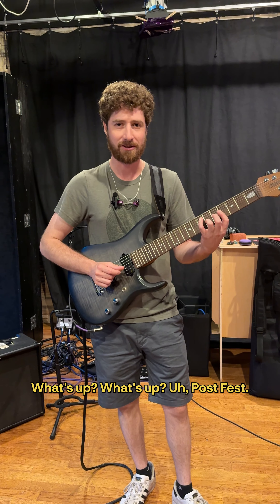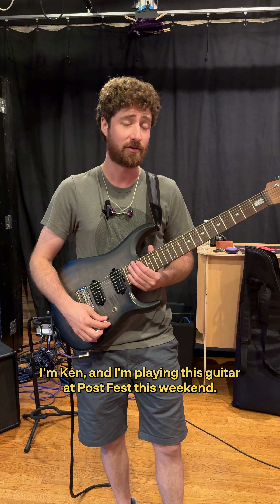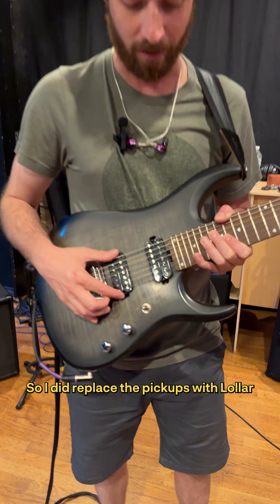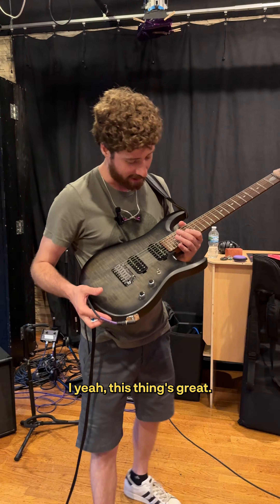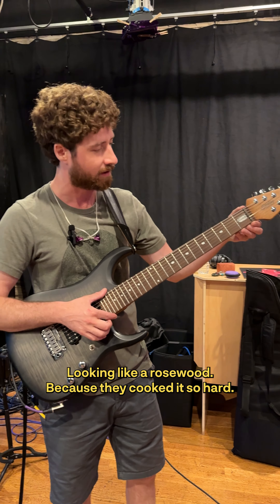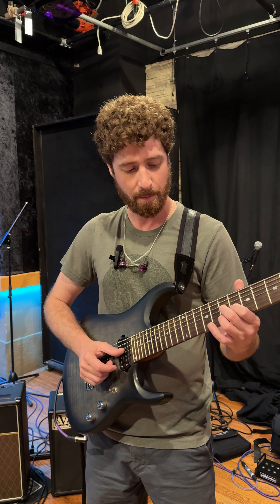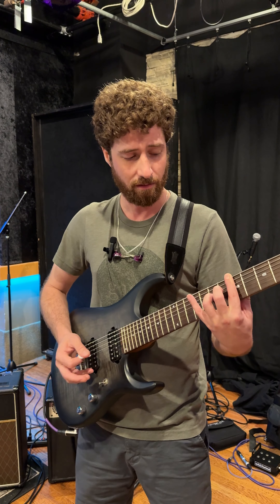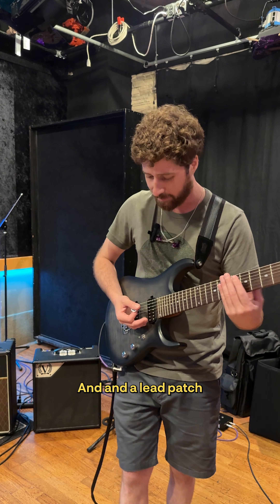What Are We Playing? Guitar Edition Part 1!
Ken walks you though his rig for Post Fest.